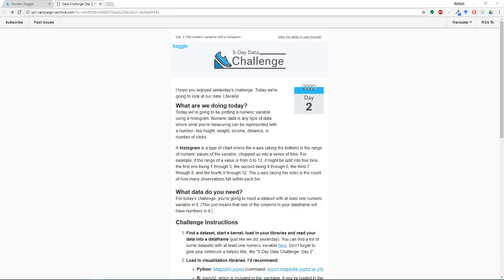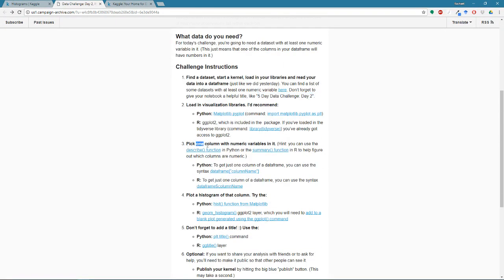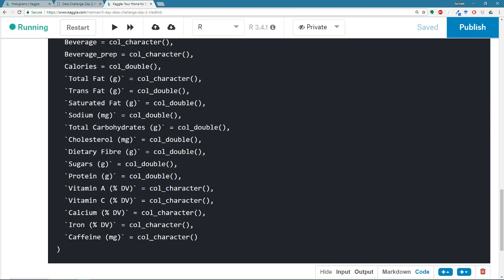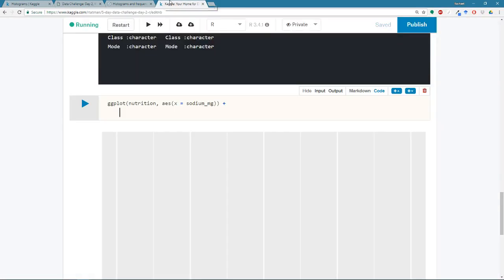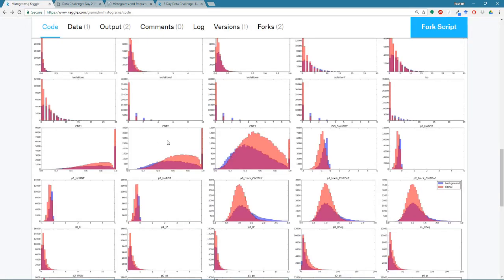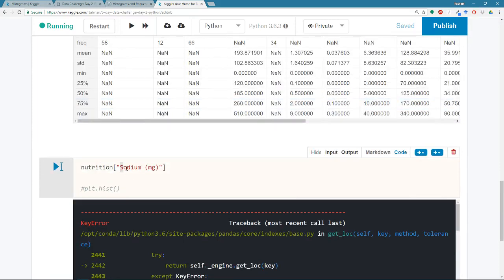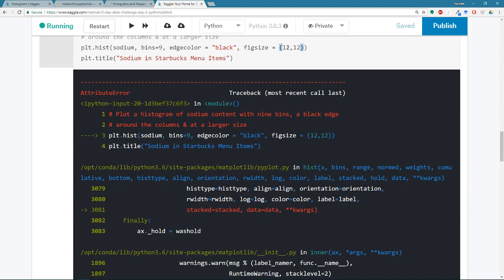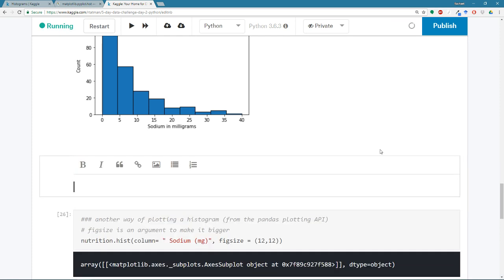Data Challenge Day 2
Day 2! Today we're plotting histograms.